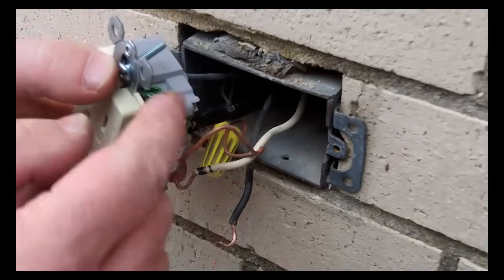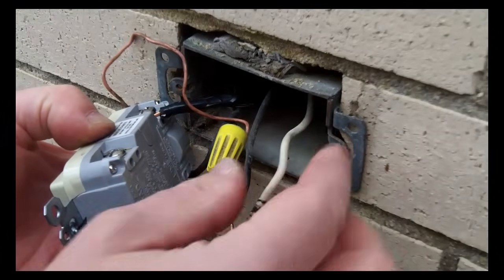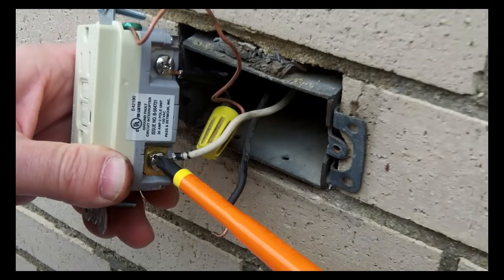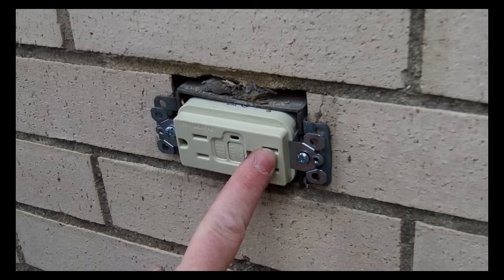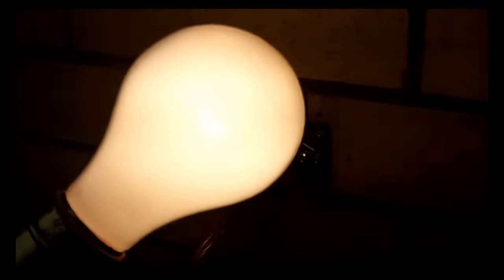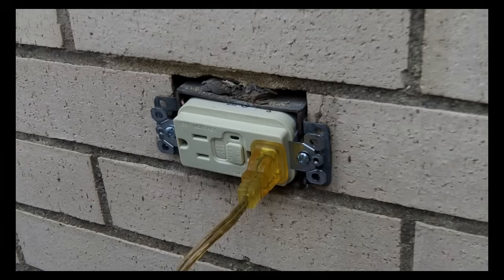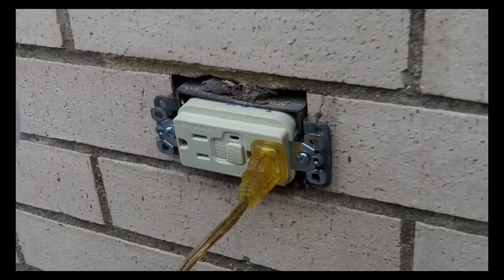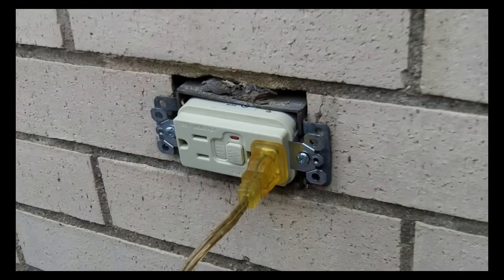How to Install an Outdoor GFCI Electrical Outlet Part 2 - Install the New Receptacle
In this video, we share how to install and test an outdoor GFCI electrical outlet to replace an old exterior outlet. It is very important that you test your outdoor receptacle so that you know that it has been wired correctly. This video is part 2 of a 3 part series.

0:00 How to Connect the Ground Wire and Then the Line Wires
0:22 How to Hook Up the Load Wires
1:19 How to Test to Make Sure the Outlet is Wired Correctly

Recommended Materials:
Exterior GCFI receptacle